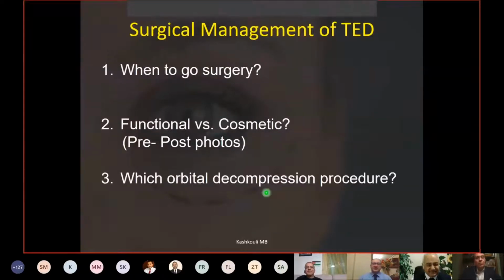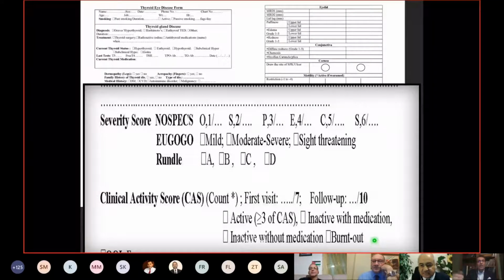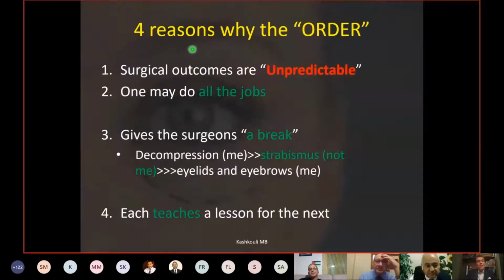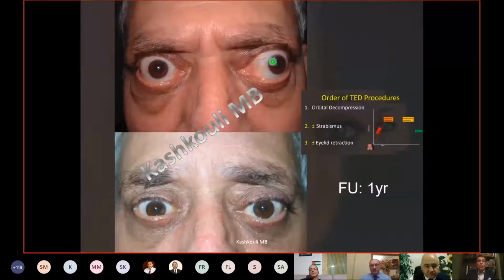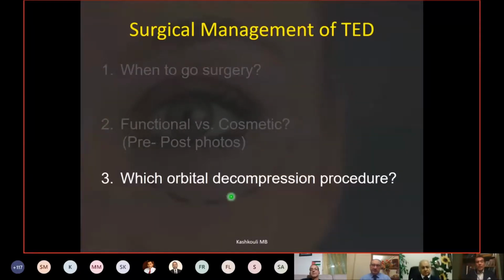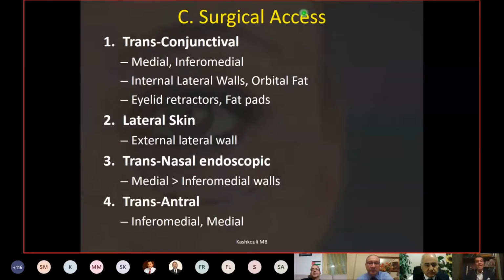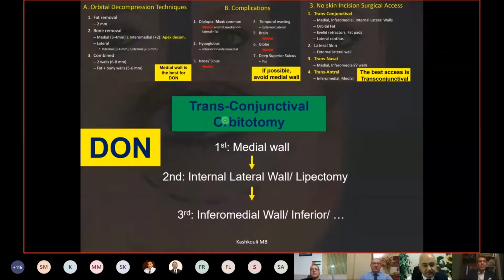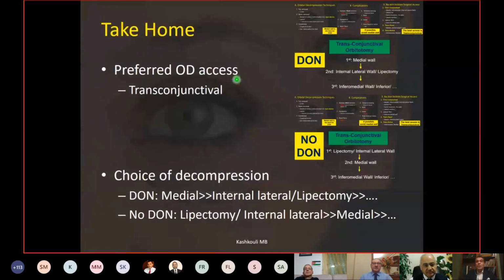prof. Mohsen Kashkouli (MEASOPRS)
محاضره في تجميل العيون
محاضرة محسن كشكولي- د.محمود السالم